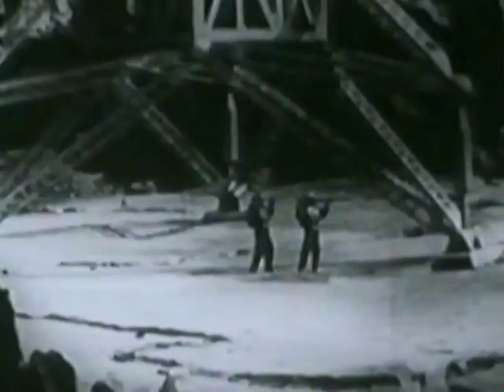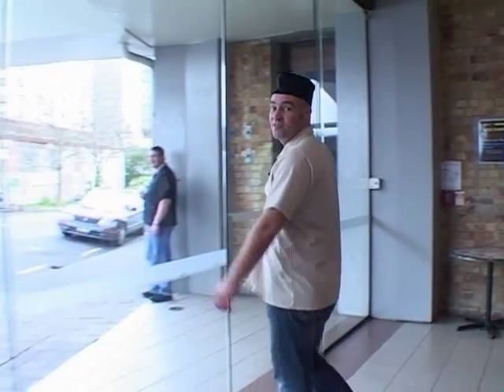Latest Mars Mission footage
NASAs amazing mission to Mars from Moon TV